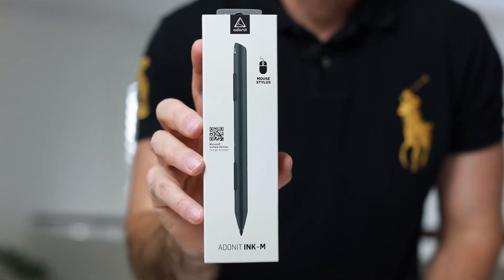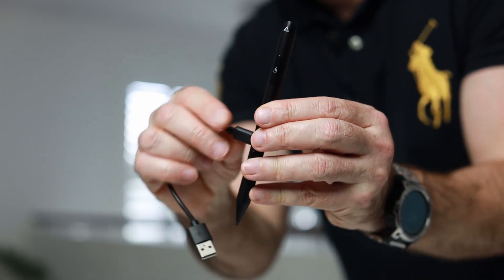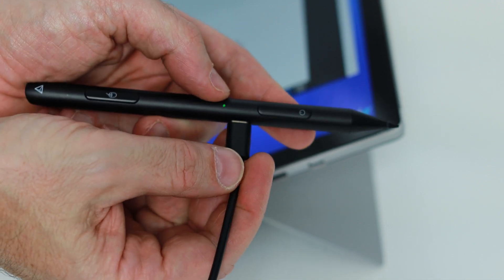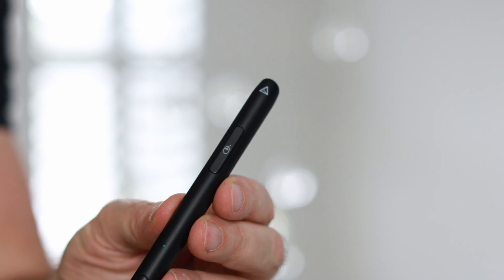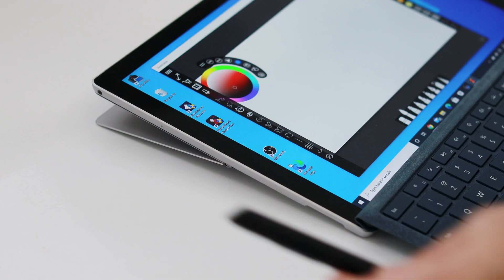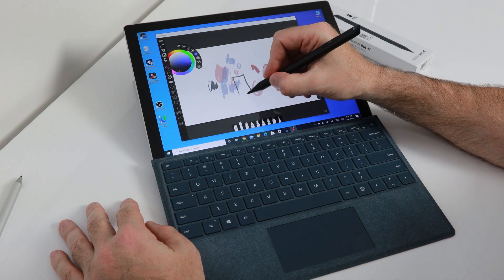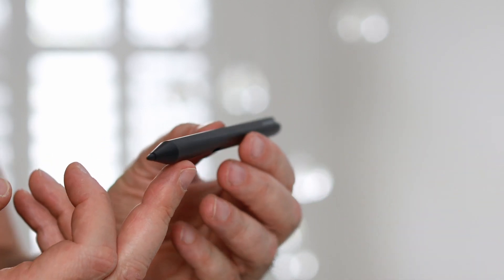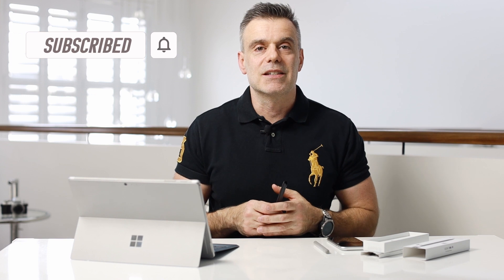The world’s first ever dual-function mouse stylus - Adonit Ink M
Perfect for Microsoft Surface 3rd gen & newer.

Provides you with mouse function, magnetic body which attaches to the left hand side of the surface, usb-c charging, pressure sensitivity 4096. Shorcut buttons for eraser & Right Click. Palm rejection.